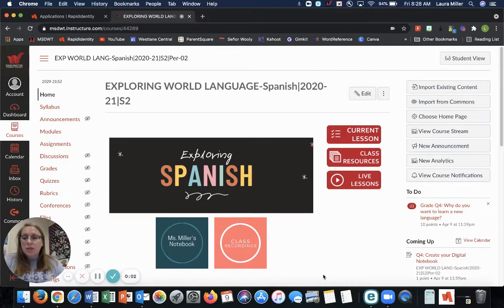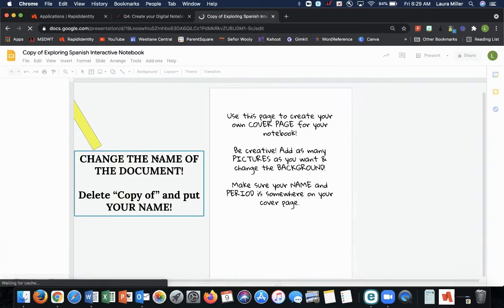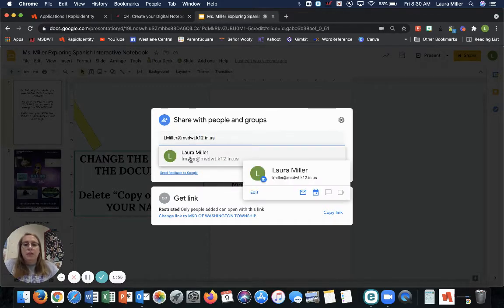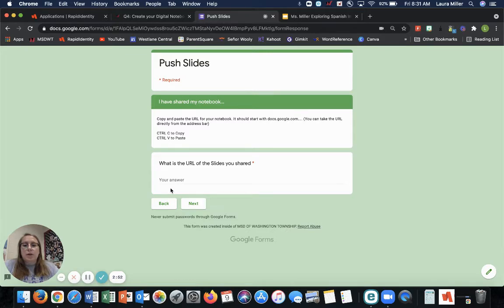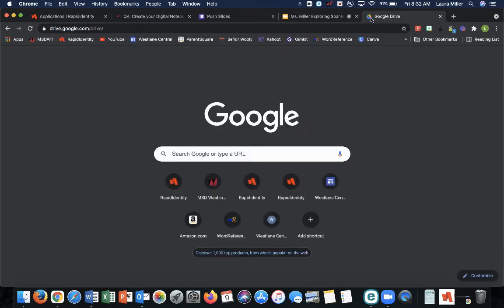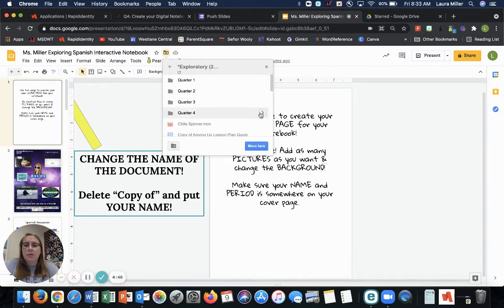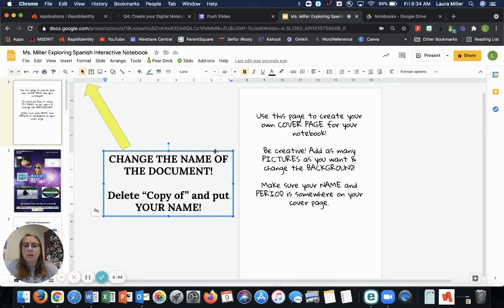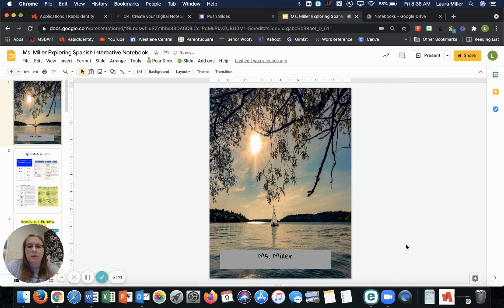EXP Creating your Digital Notebook